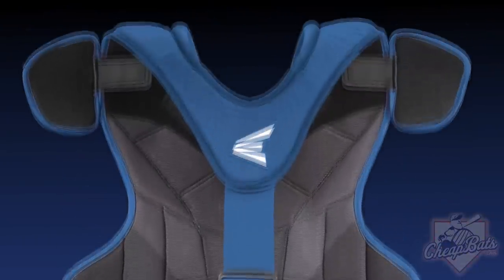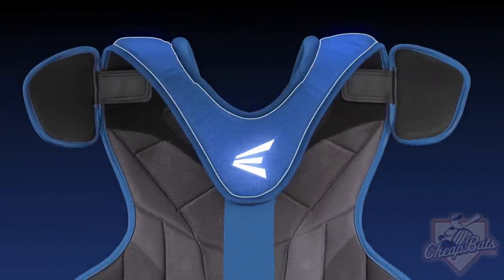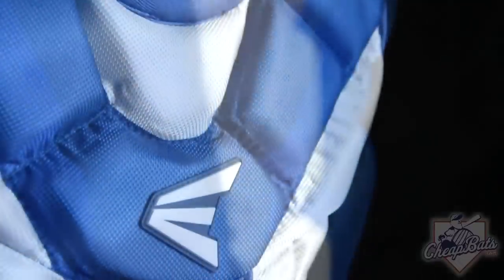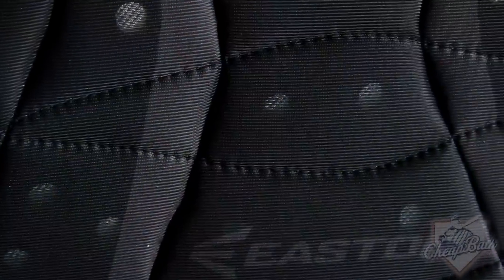CheapBats.com Easton Force Chest Protector